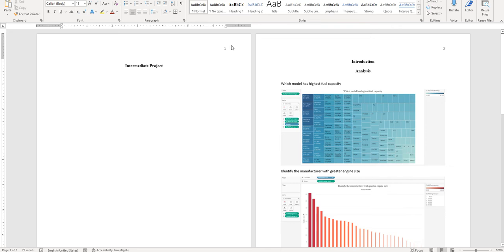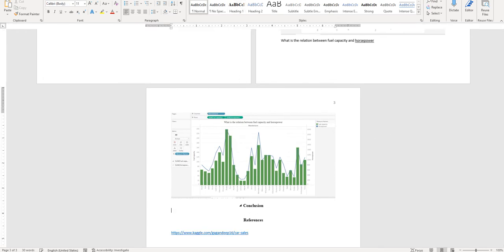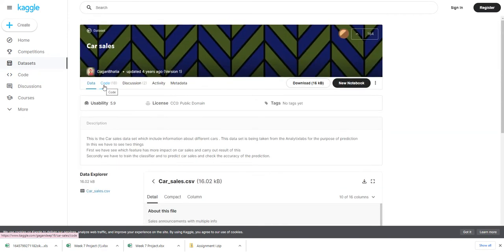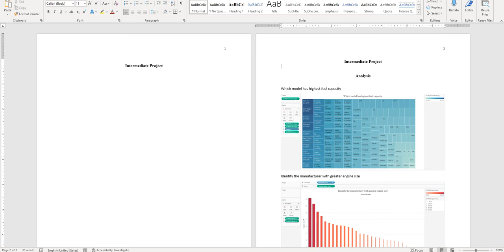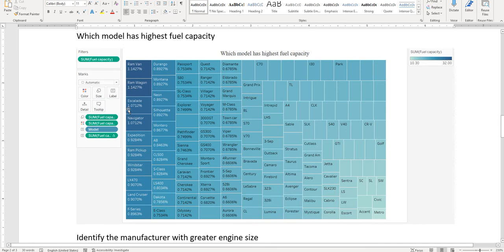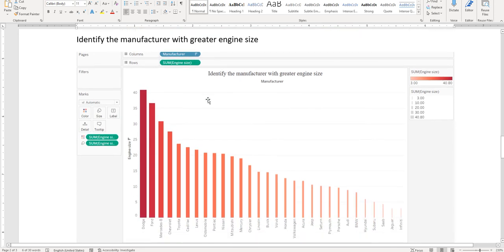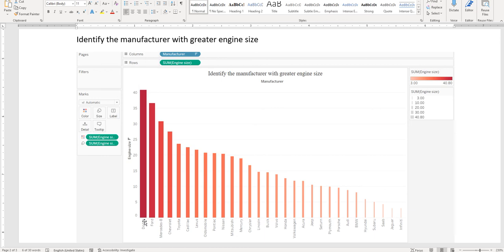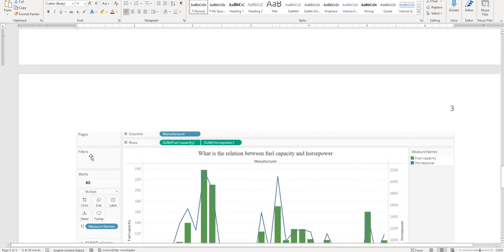IS5113 Intermediate Project